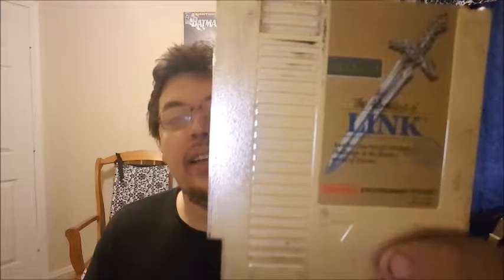zelda!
Watch as I rank the Legend of Zelda games in my collection!